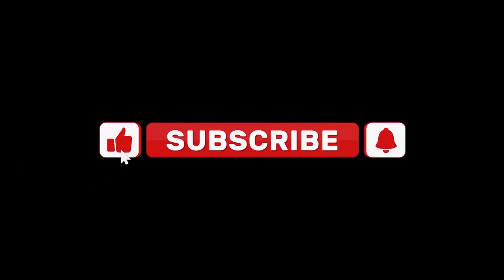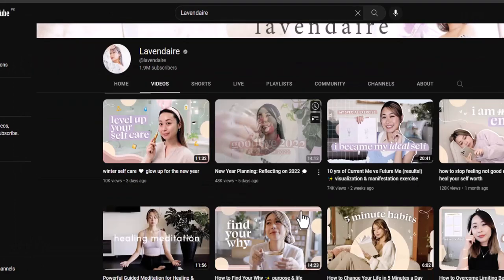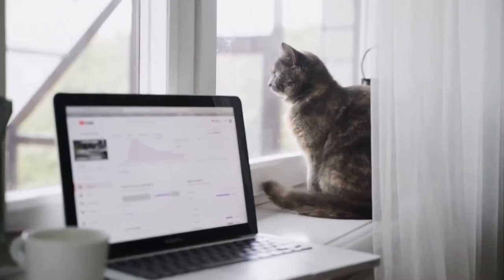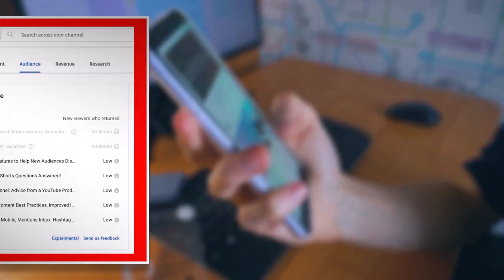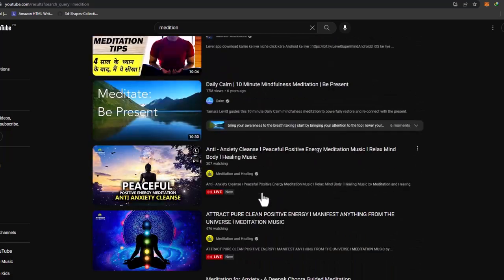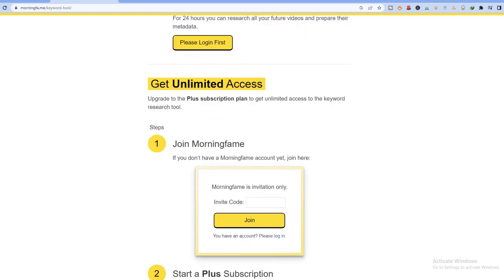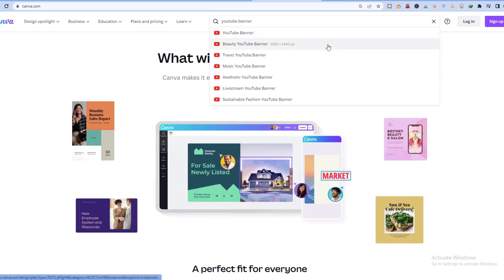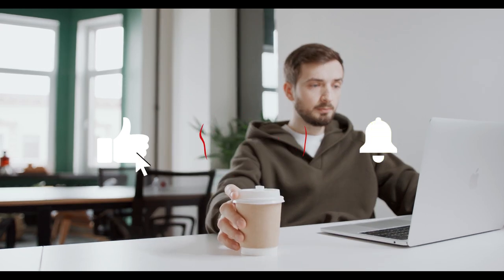Make Money on YouTube WITHOUT Showing Your Face in 2023 & Beyond ($10,000+/MONTH)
✅✅✅ Resources